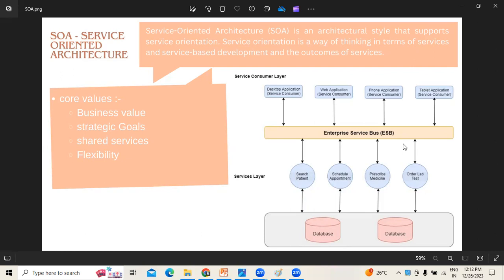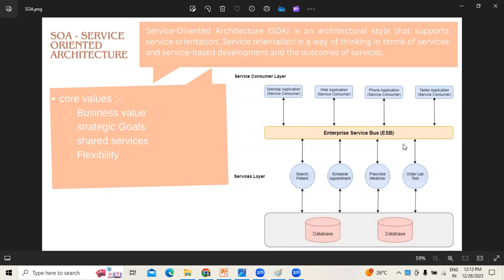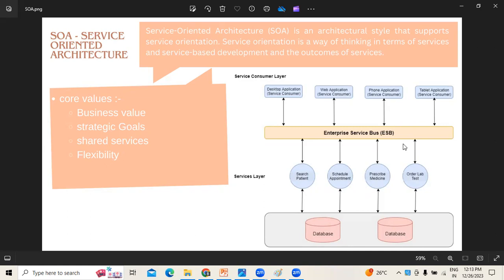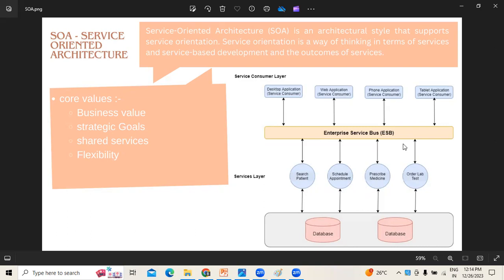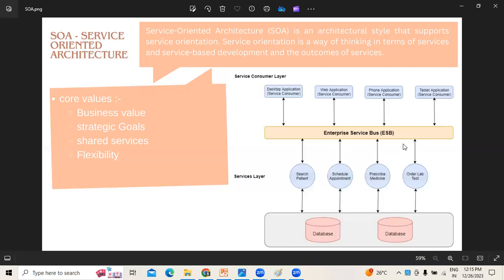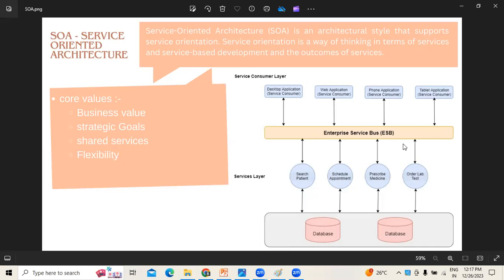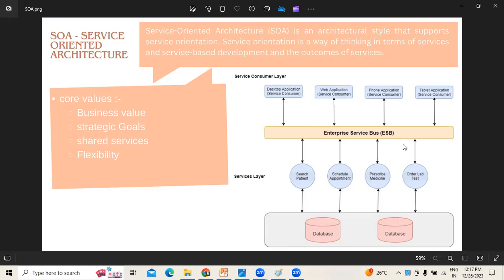service oriented architecture | web services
This video is all about SOA - service oriented architecture | web services